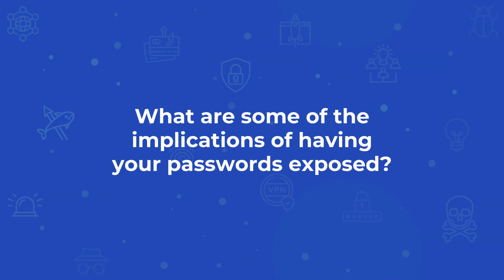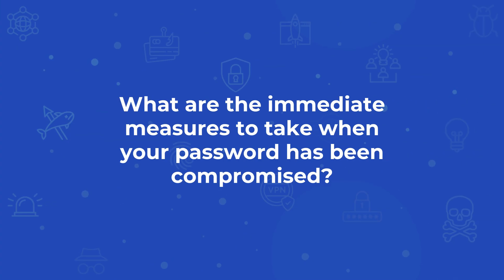Compromised Passwords: Impact and Ways to Prevent This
Hey there! So you think you've been compromised, so now what? In this video, we break down the growing threat of cybercrime and how to prevent passwords from being compromised. Learn how to secure your protect yourself online with MFA, what to do if you think your passwords have been compromised and the tools to check whether your passwords are still safe.

Video timestamps:
00:00 - Introduction
00:40 - What are some of the implications of having your passwords exposed and reusing passwords?
05:09 - How do you know if your passwords have been compromised? (haveibeenpwned)
07:31 - What should I do if my password has been compromised?